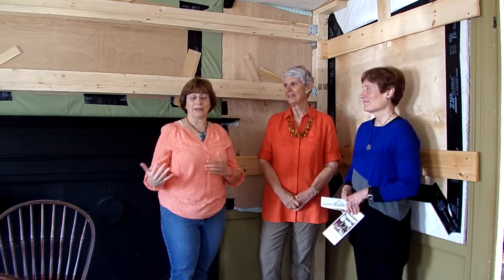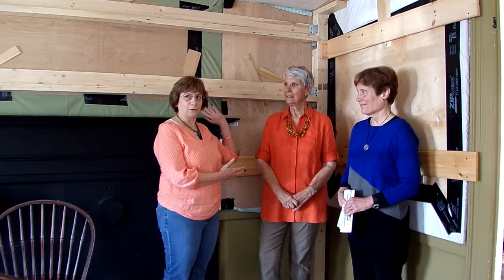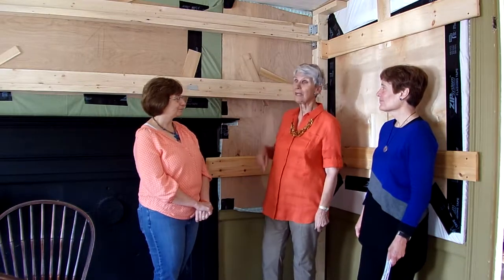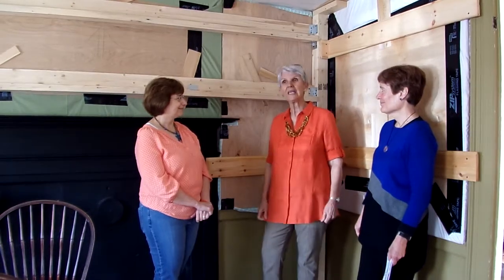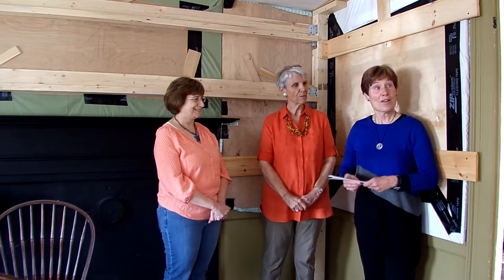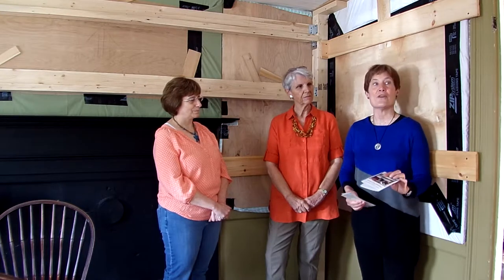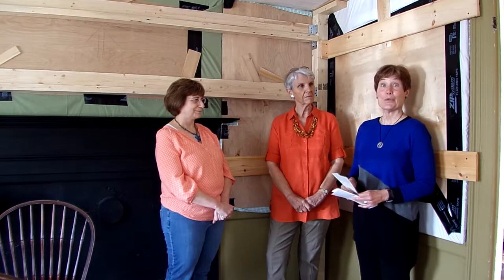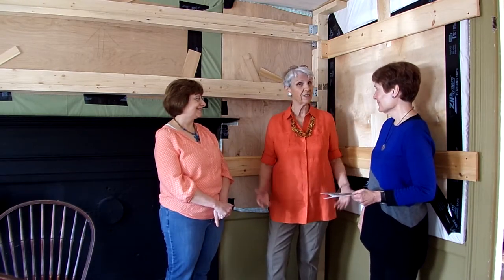AT LARGE in America: Rufus Porter (Segment Two)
Co-host Caroline Grimm interviews Rufus Porter Museum co-chairs, Beth Cossey and Margaret Lindsey-Sanborn about last Fall's move of the Nathan Church House to its new location on Church Street in Bridgton, plus some upcoming events. (camera: Mike Corthell)